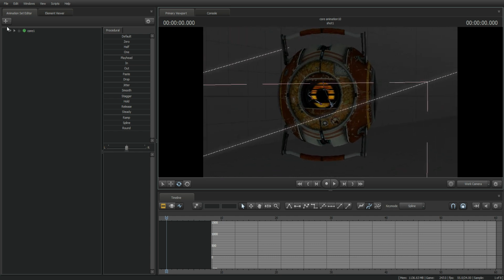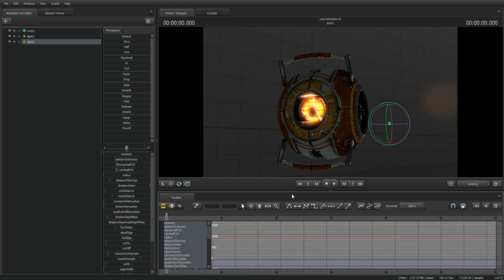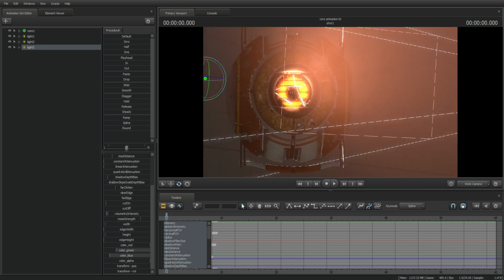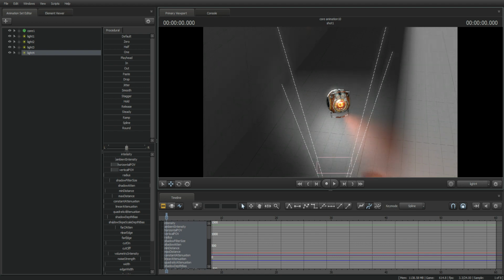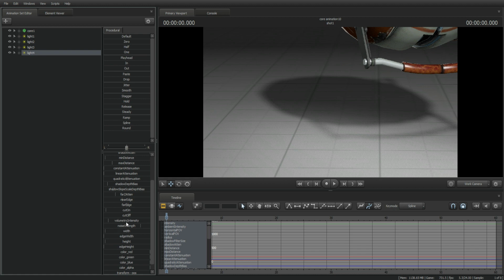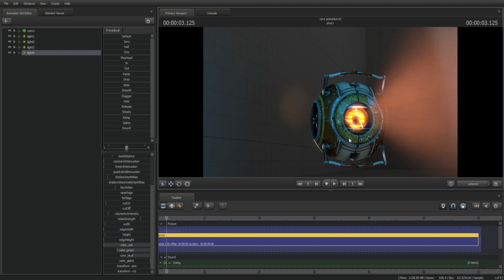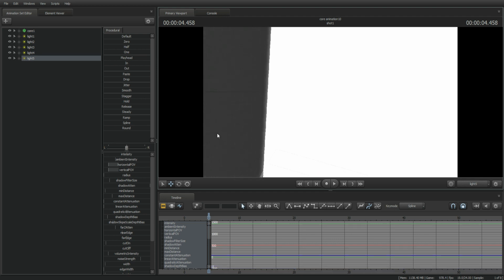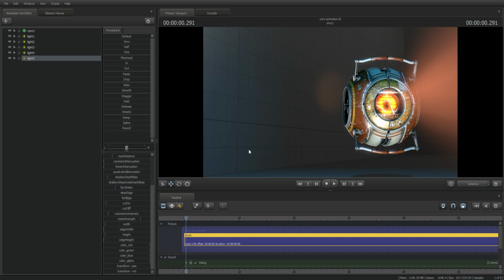a very basic tutorial on how to light cores in SFM